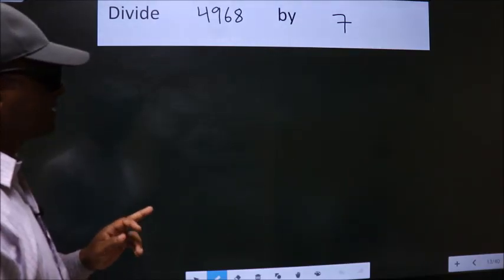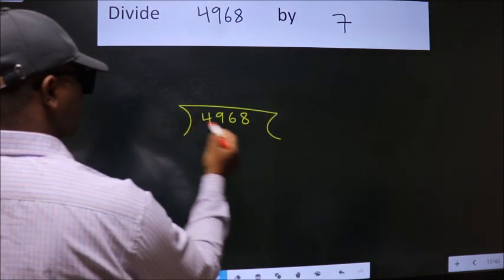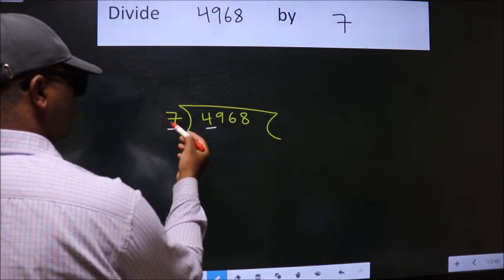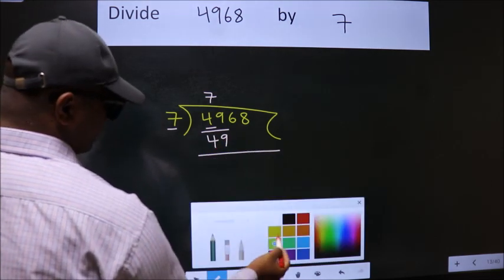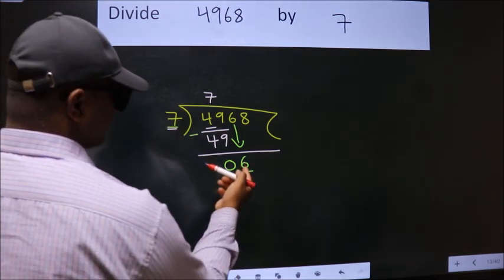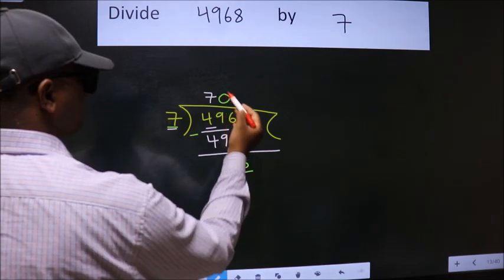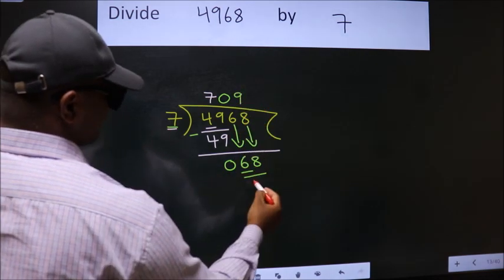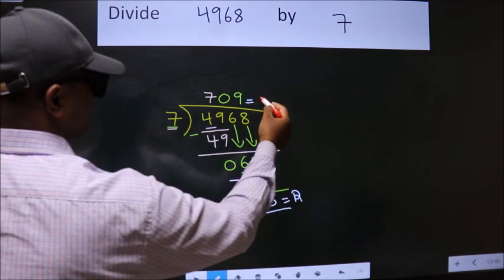Divide 4968 by 7 many get this quotient wrong